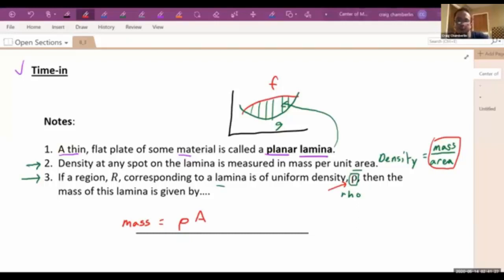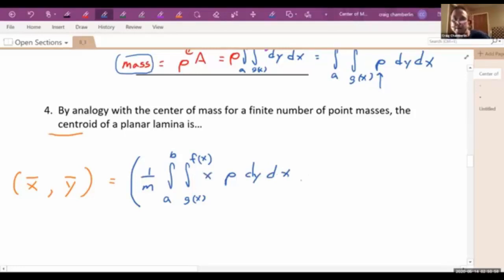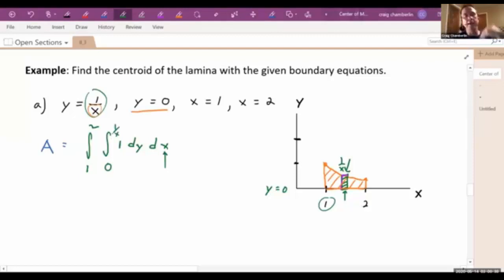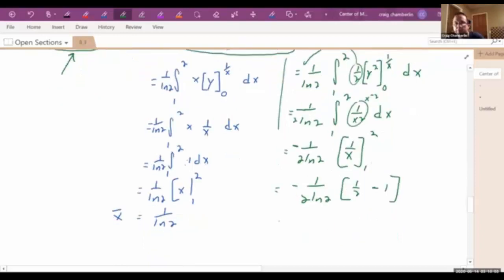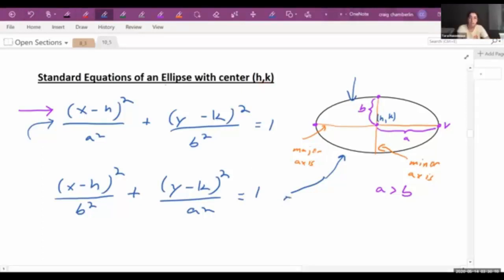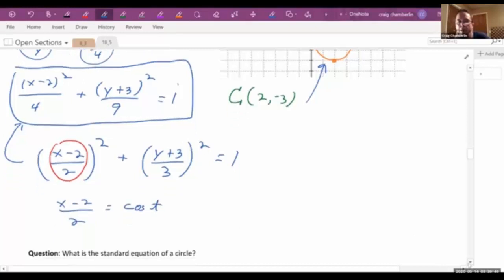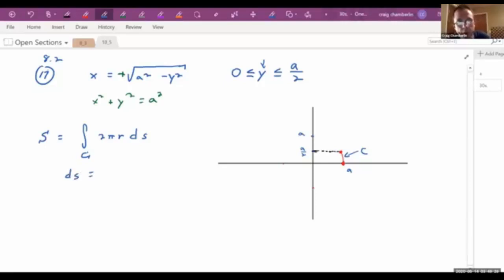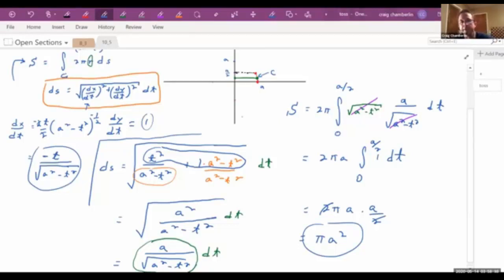Section 8.3 Part 2 Zoom Lesson 5/14/2020